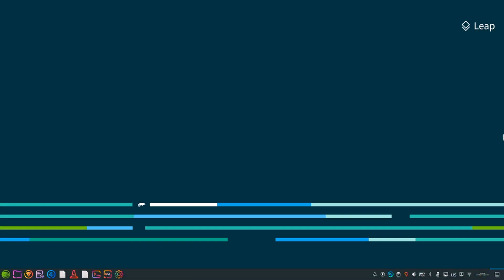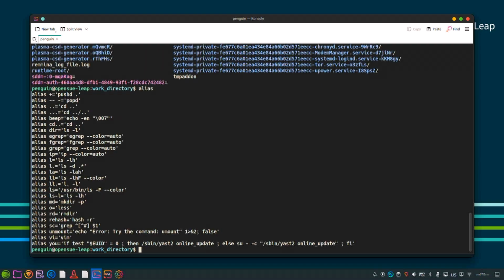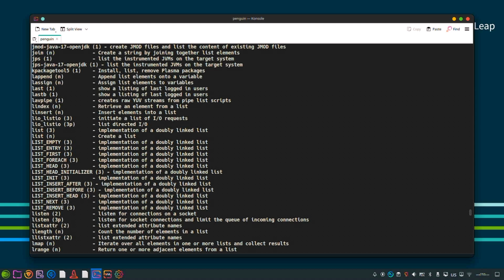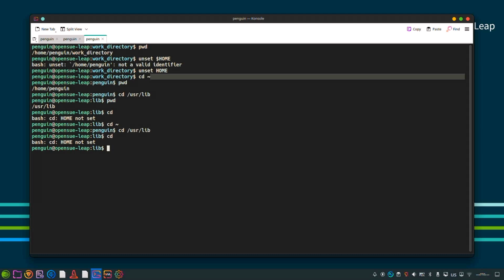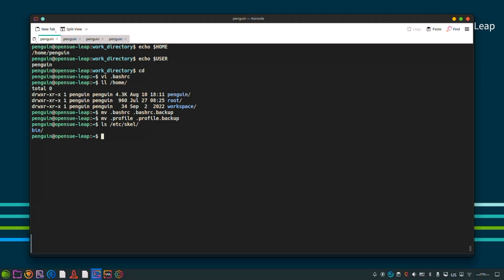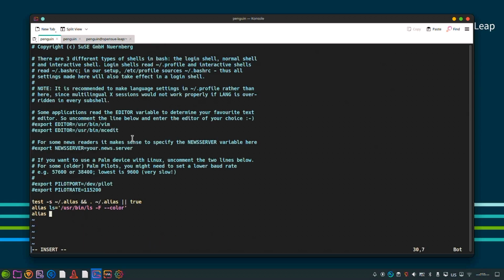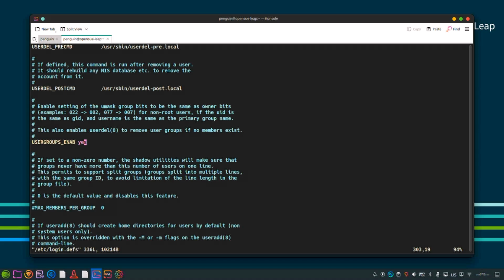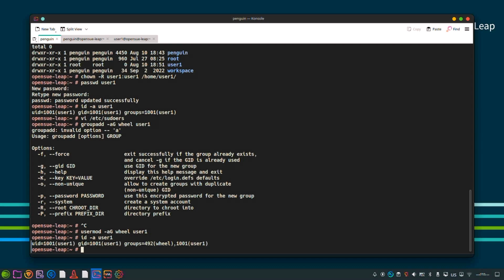Learn Linux Commands Fast With These Easy Tips!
openSUSE Leap, openSUSE Tumbleweed.
Welcome to another deep dive into openSUSE Linux! 🎉 In this video, we'll explore essential command line skills that every Linux user should know. Whether you're a beginner or looking to refresh your knowledge, this tutorial covers everything you need to get comfortable with the terminal.

What You'll Learn:

Introduction to the Command Line: Understand the basics of navigating the Linux filesystem using simple commands like pwd, ls, cd, and more.
Getting Help at the Command Line: Discover how to find help directly from the terminal using the --help option, man pages, info pages, and the help command.
Understanding the Shell Environment: Learn about environment variables like PATH, HOME, and USER, and how to customize your shell environment with .bashrc and .profile.
Difference Between .bashrc and .profile: Dive into the specifics of these important configuration files and learn when to use each one.
Creating a New User: Step-by-step instructions on how to create a new user, set their password, and manage their group memberships in openSUSE Linux.
By the end of this video, you'll have a solid understanding of how to work efficiently in the command line, customize your shell environment, and manage users in openSUSE Linux.

0:05   Introduction to the Command Line
8:20   Getting Help at the Command Line
19:51 Understanding the Shell Environment
29:30 Customizing Your Shell - .bashrc vs. .profile
51:50 Creating a New User